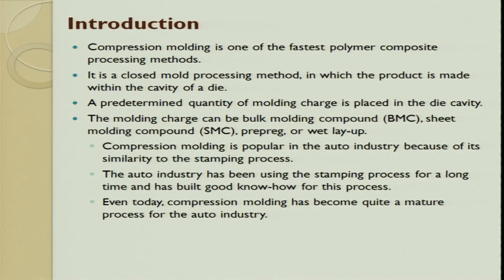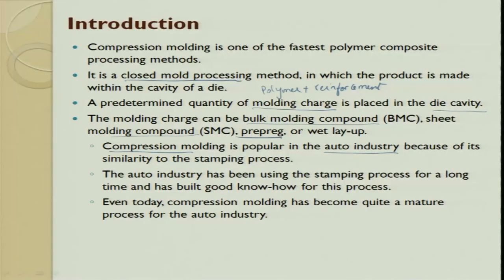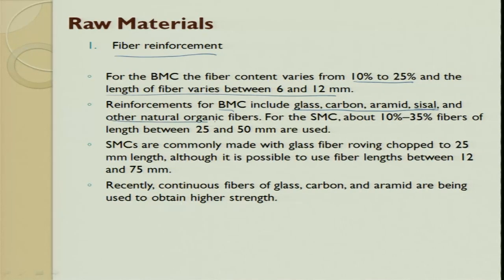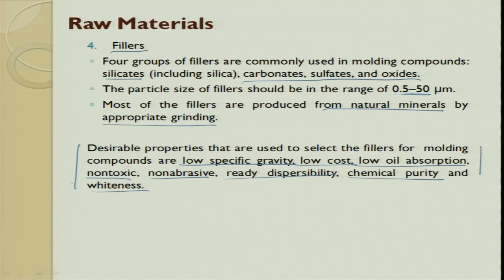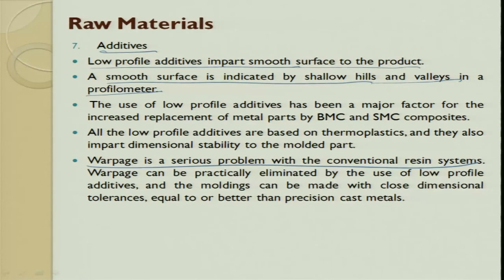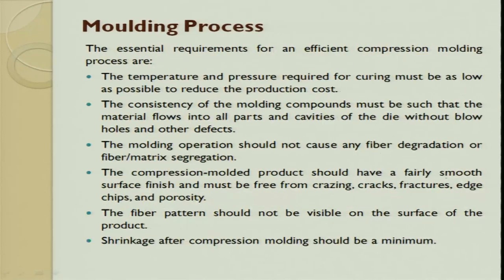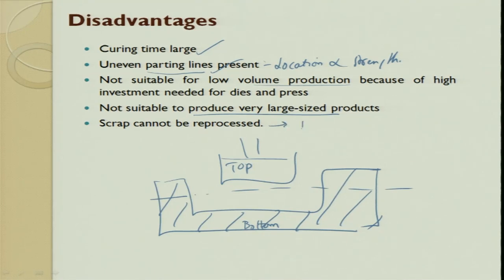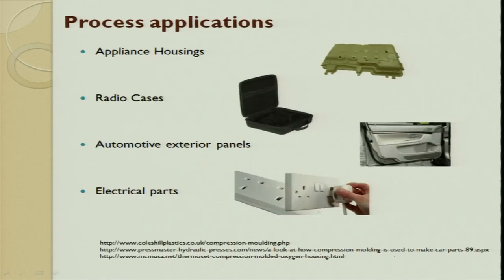Compression Moulding Process